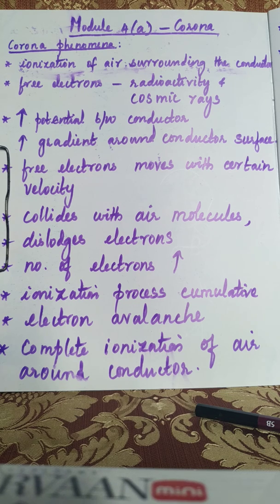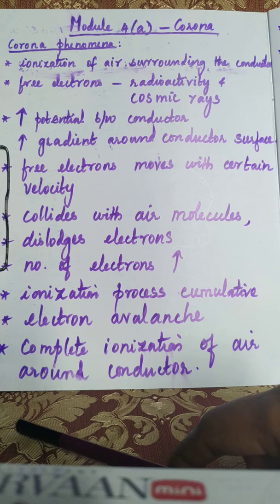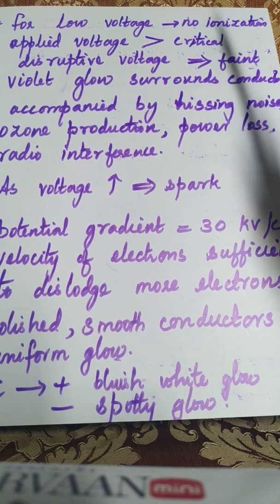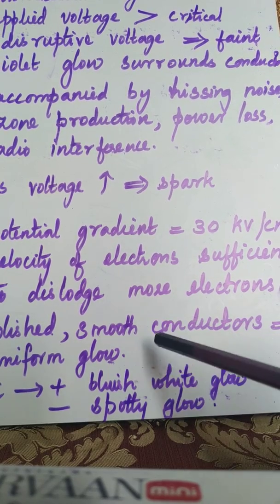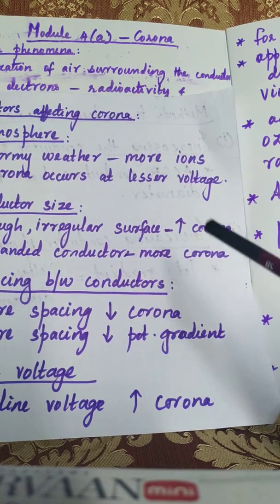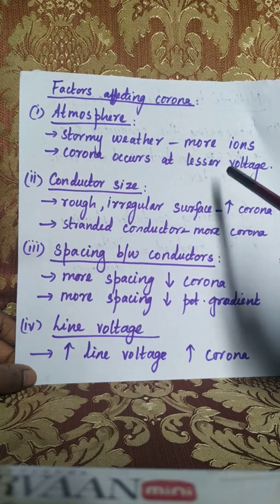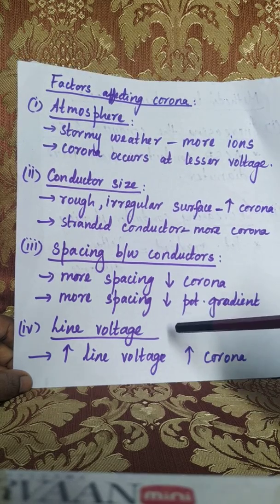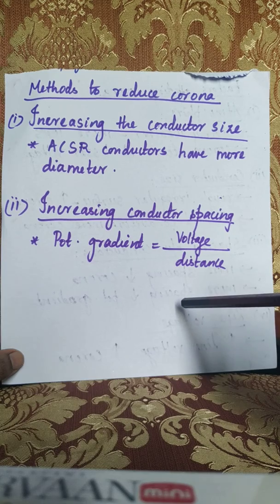Module 4 Lecture 1- Corona phenomenon, Factors affecting corona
Methods to reduce corona